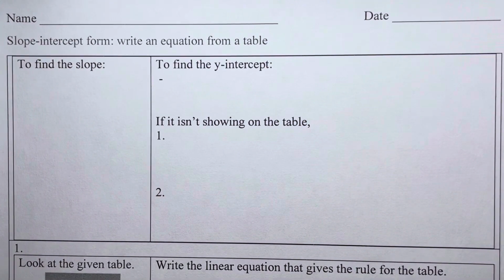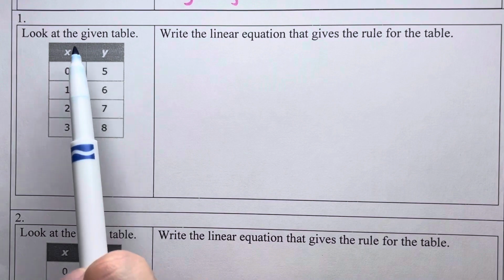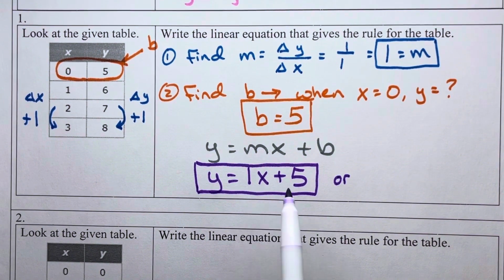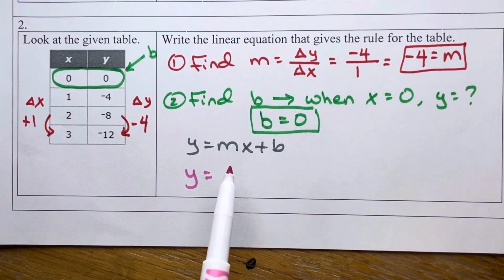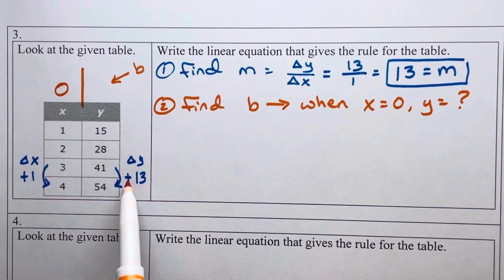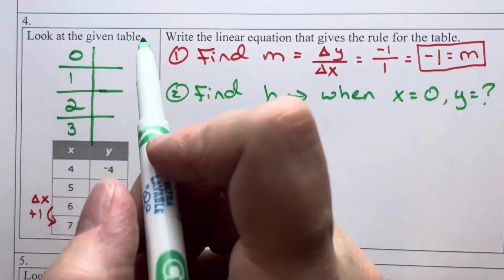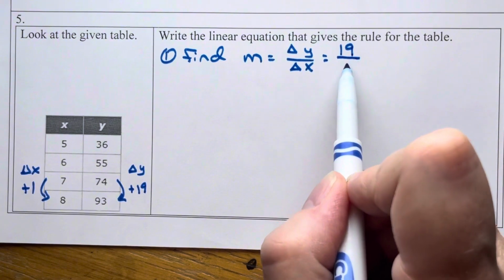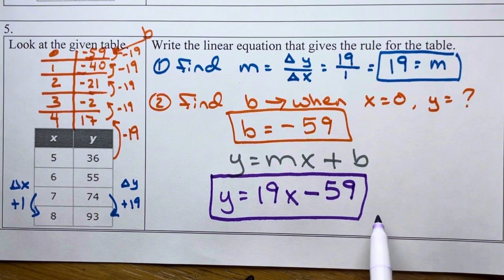Slope-Intercept Form: Write an Equation From a Table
This video for the Slope-Intercept Form: Write an Equation From a Table lesson shows the introduction & definitions and 5 example problems.